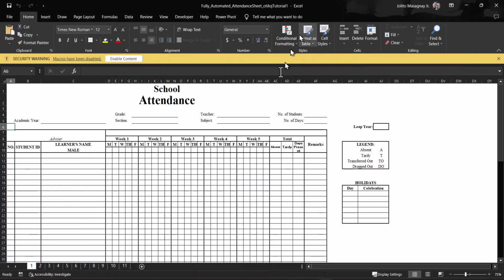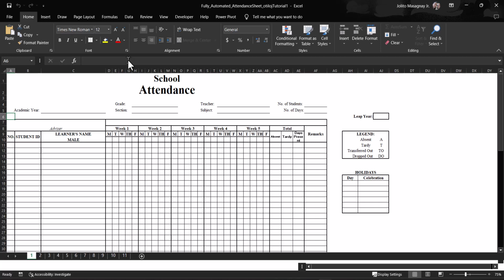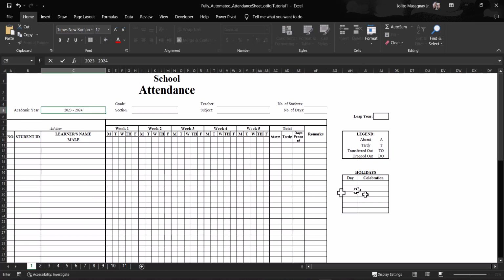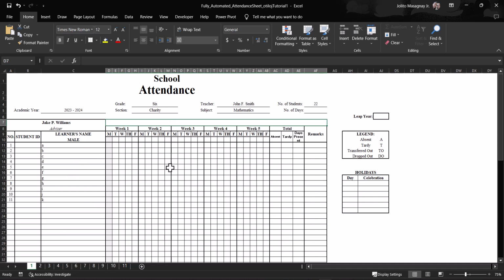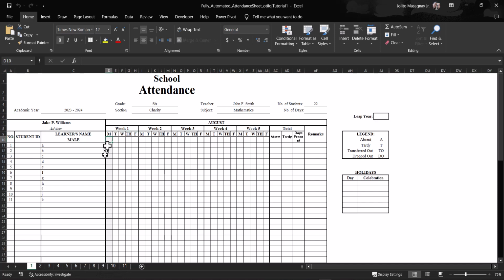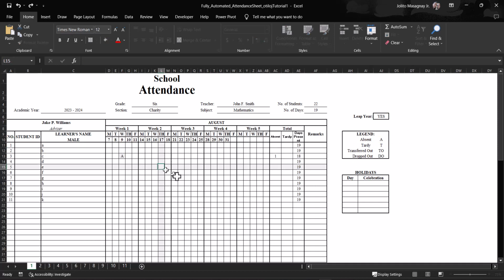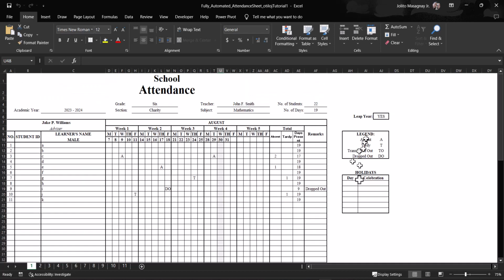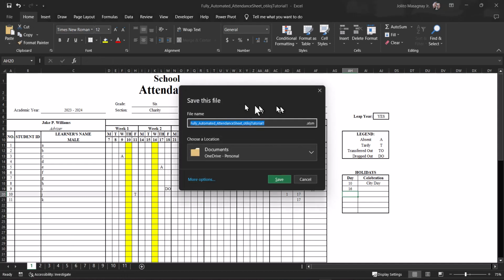Fully Automated Attendance Sheet in Excel | Free Downloadable Template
In this video, we introduce an amazing attendance sheet template that will transform the way you manage attendance records. With built-in automation, you'll save valuable time and effort. Simply enter the necessary information and let the template handle the rest. From class details to absences, tardiness, and even holidays, this template has you covered.

Follow along as we guide you through the process of using the template. We'll show you how to enable macros in Excel, fill in the required information, and customize the legend to your liking. Watch as the template automatically calculates the number of students, days, and even adjusts for leap years.

We'll review each sheet to ensure everything is working correctly, giving you peace of mind in your attendance tracking. Plus, we provide helpful tips and tricks along the way to make the most out of this powerful tool.

If you have any questions or need assistance, drop a comment in the comment section, and we'll be there to help.

Save time, stay organized, and streamline your attendance tracking with our automated attendance sheet template. Watch now and discover a more efficient way to manage attendance records.